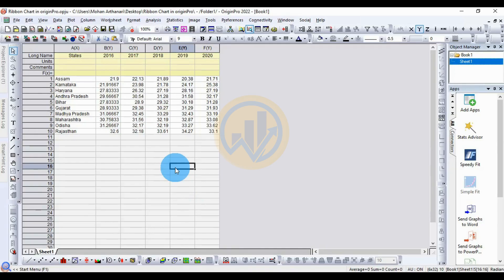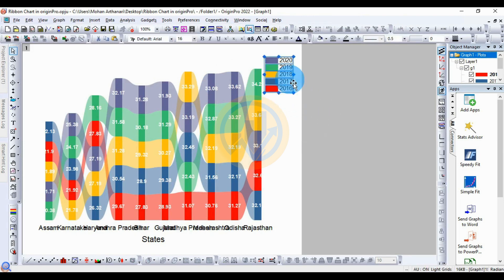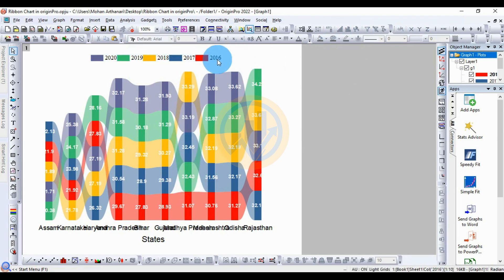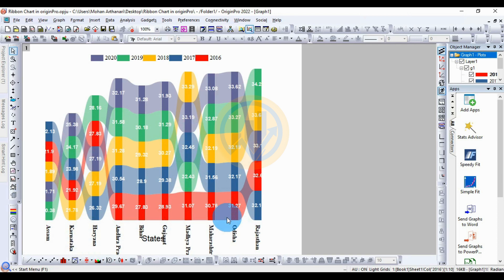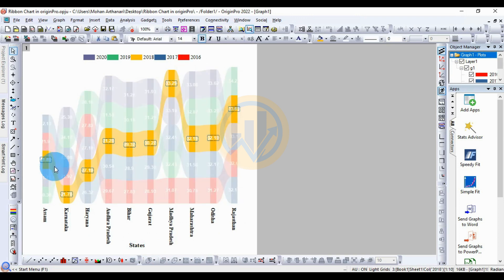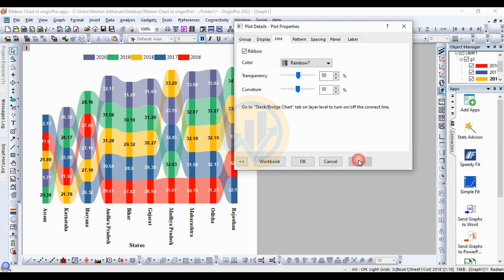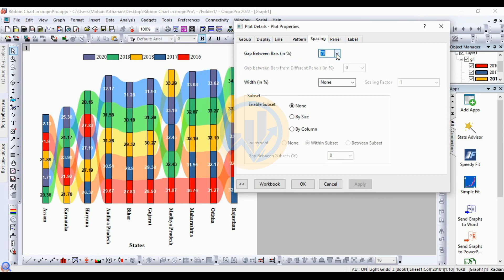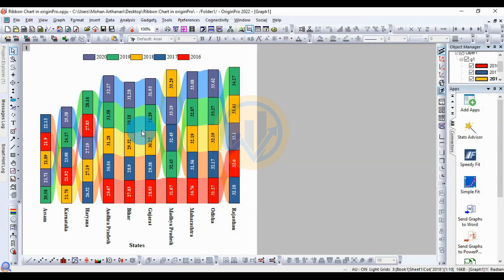Ribbon Chart | OriginPro Graphing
In this video tutorial, I will show you How to Draw a Ribbon Chart by using the Origin Pro 2022 version.